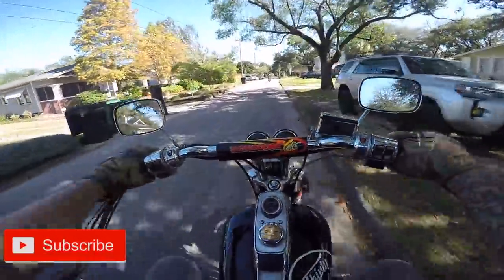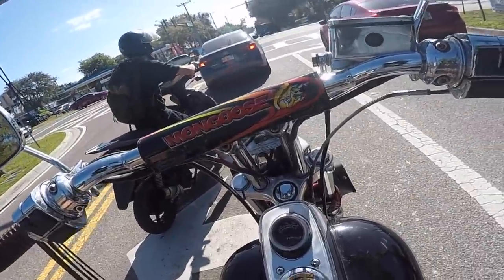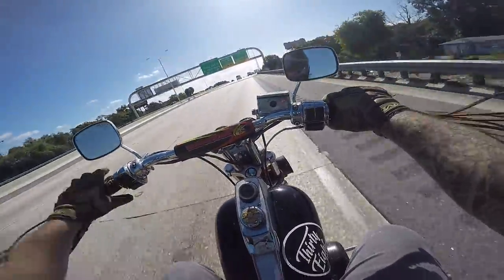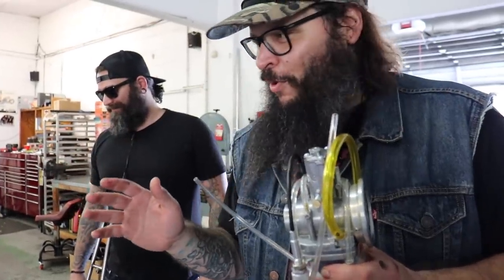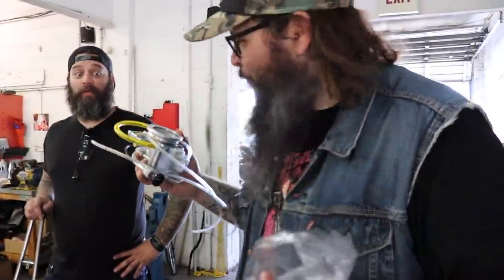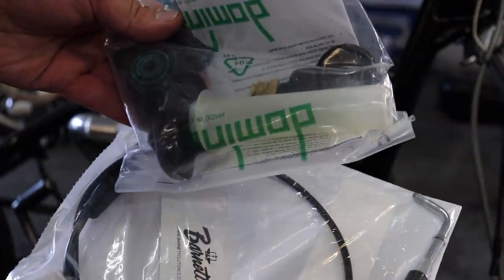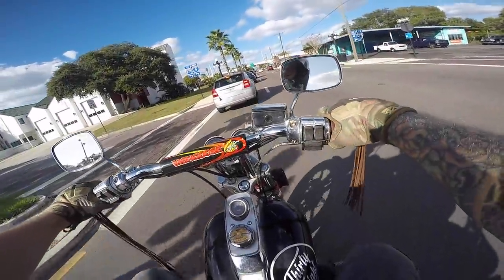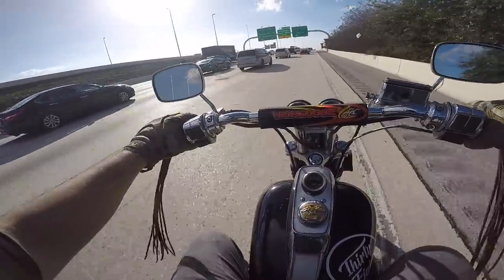Return of the Chopper | 1977 XS650 Chopper Build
Check out Lectron here and get your own!

Meetup at 9:30 am Saturday January 18th at The Ride Factory. Kickstands up at 11am.

Check out The Ride Factory here

Stoked to have a lectron on the bike, makes me waaaay more confident to take the chopper out. Hopefully I'll see some of you guys at Gibtown! Keep it weird y'all